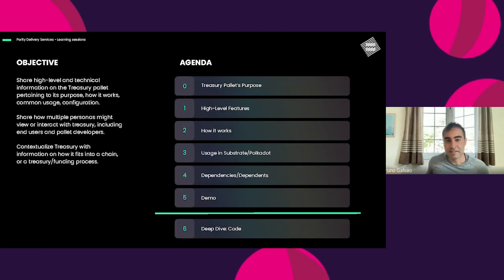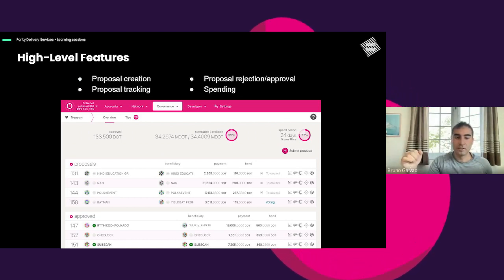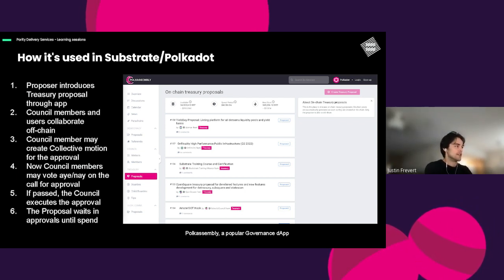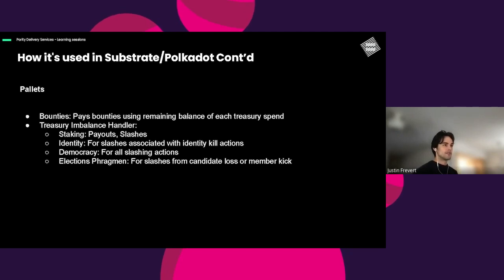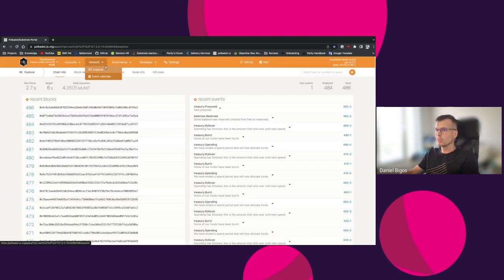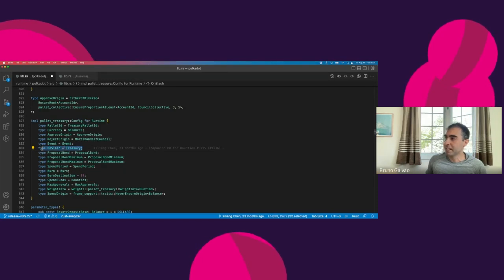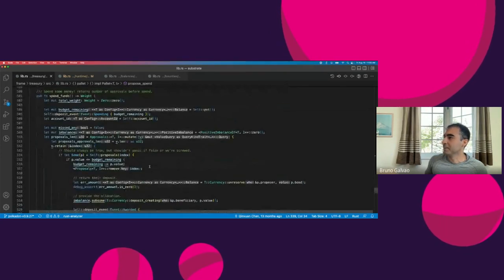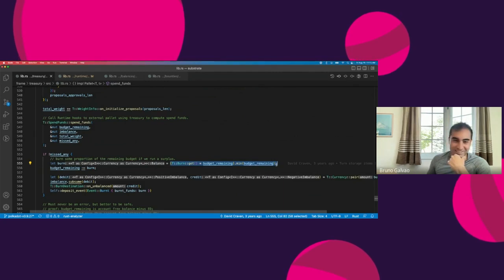Treasury Pallet | Polkadot Deep Dives